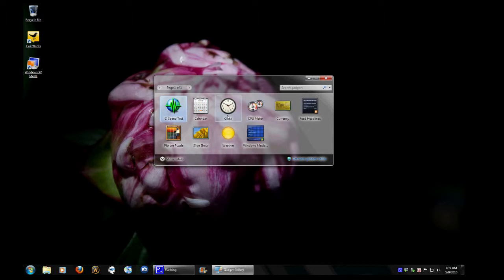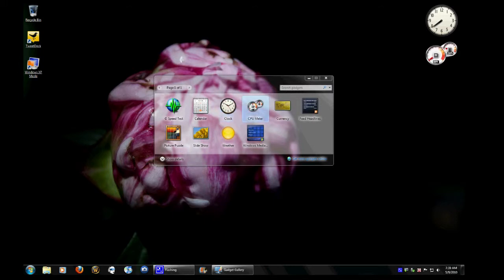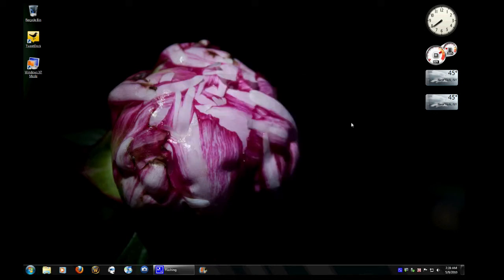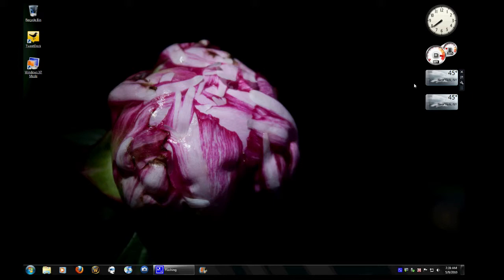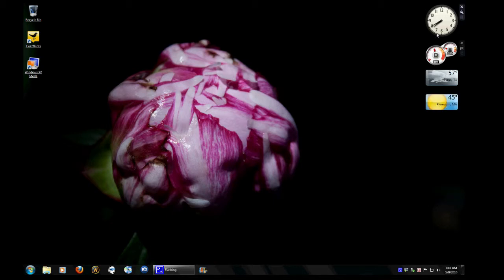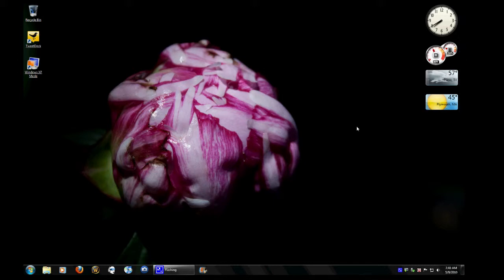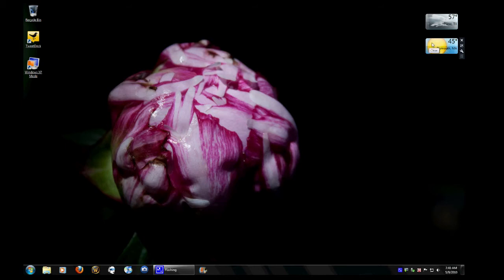Instructionals: Windows 7 - Gadgets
A nifty feature of Windows 7, which allows you to run little useful applets on your desktop.